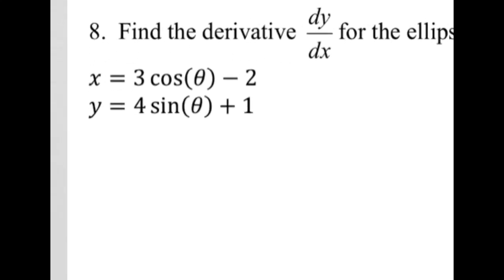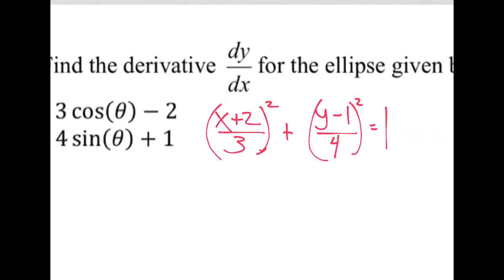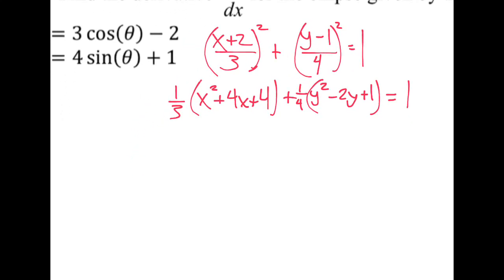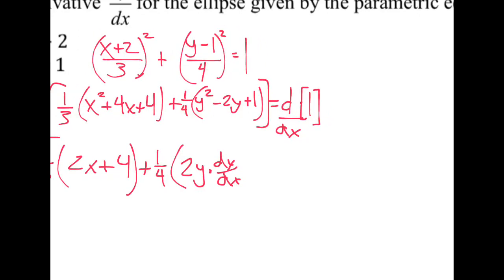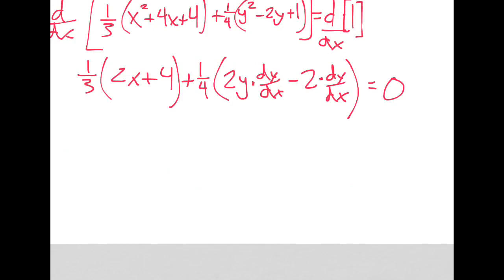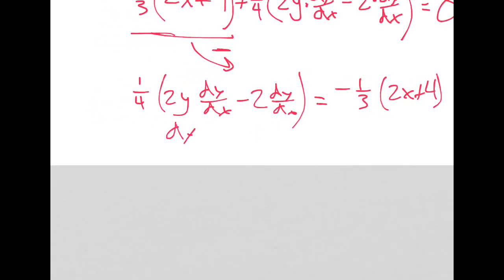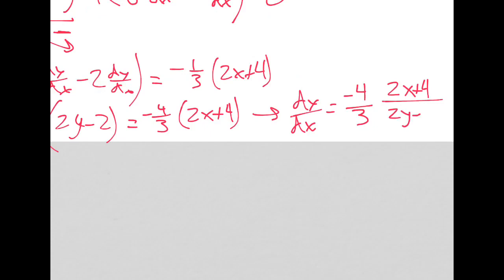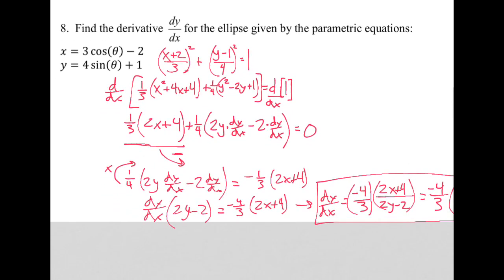HPC - U9 - Review - 8